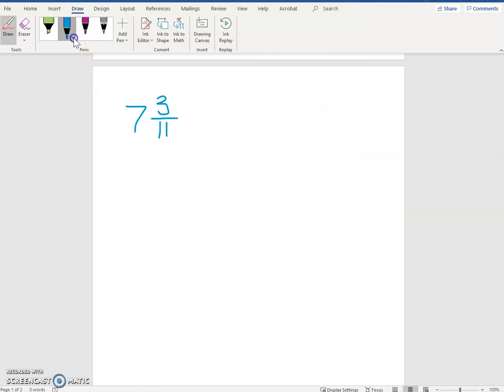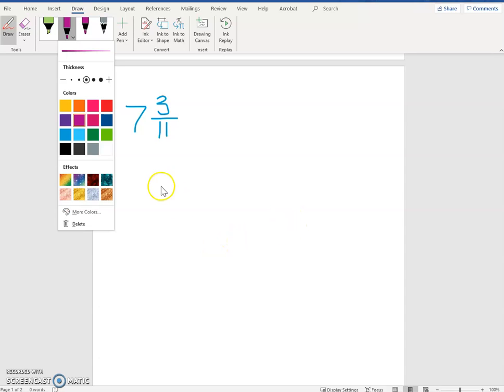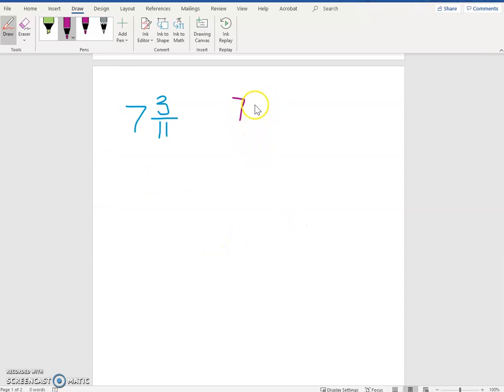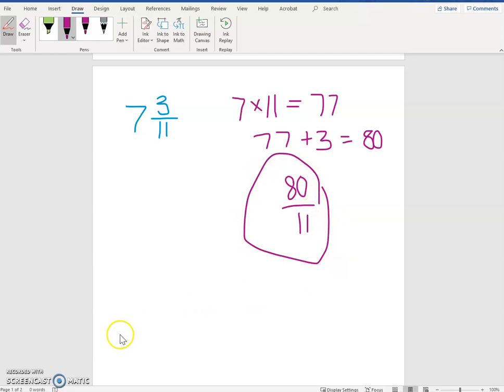Converting mixed numbers to improper fractions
Steps to convert a mixed number into an improper fraction